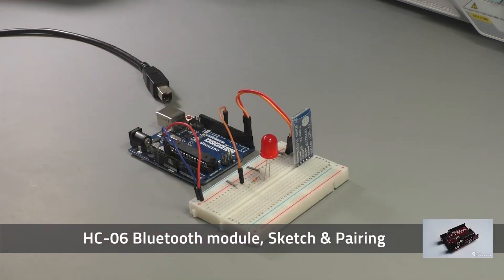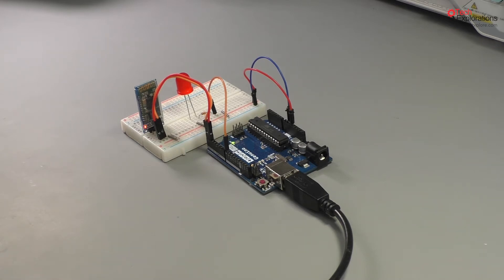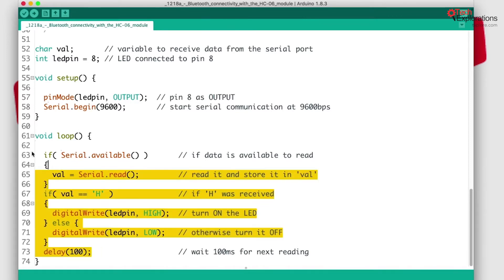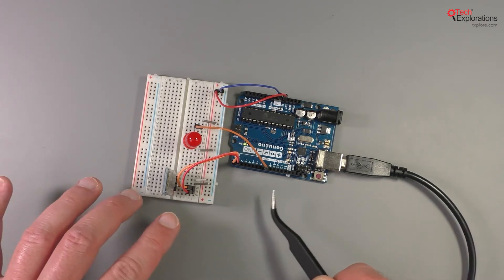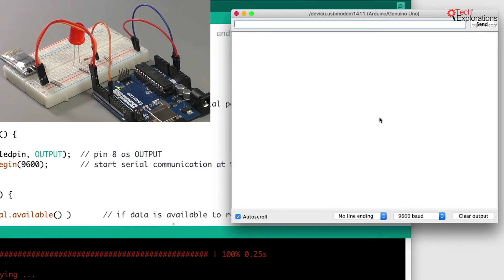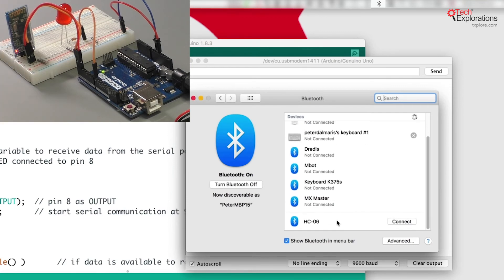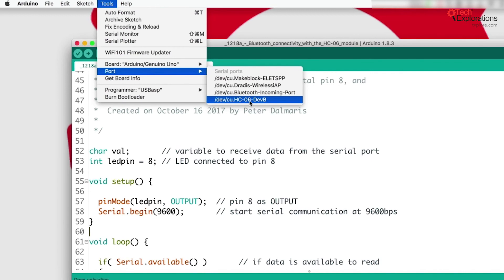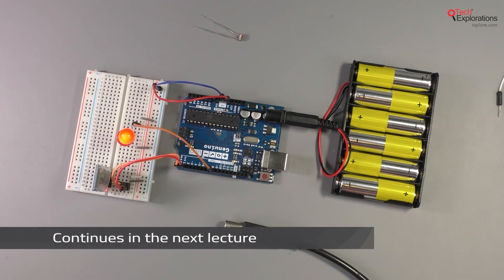Arduino and Bluetooth with the HC-06 Pairing the module with a computer 3/5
In this video you will learn how to pair (connect) your HC-06 Bluetooth module with your Arduino, wirelessly.

The Arduino is perhaps the most popular electronic prototyping board in the world. From games to engineering and art, the Arduino is at a heart of amazing projects.

In this section, you will learn how to use the simple HC-06 board to add Bluetooth functionality to your projects.

This video lecture is part of the course Tech Explorations Arduino Step by Step Getting Started. This course is perfect for people who already have basic knowledge of the Arduino. It will teach you how to connect your Arduino to other devices or the Internet using Ethernet, Wifi, Bluetooth or radio communications. It will teach you how to use various kinds of sensors, like accelerometers, environment, motion and position, GPS, and more. It will teach you how to attach and use keyboards, LCD screens and touch screens, DC motors, servo motors, and LED strips. And you are still only scratching the surface!

If you are serious about the Arduino and are tired of browsing Youtube, have a look at Arduino Step by Step Getting Serious.

The instructor of the course is Dr Peter Dalmaris, an engineer and hobbyist with over 20 years experience in higher education and 5 years dedicated to online teaching. Peter is the author of Maker Education Revolution, a book about Making, and how Making is changing the way we learn and teach. Peter is also the host of Stemiverse Podcast, in which he interviews the shakers and movers in STEM education.

You may want to explore more...